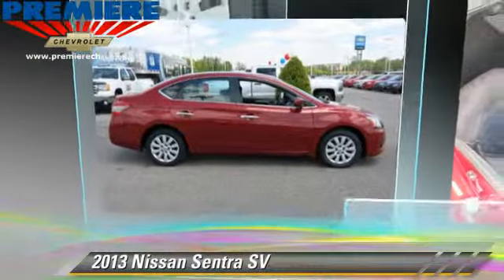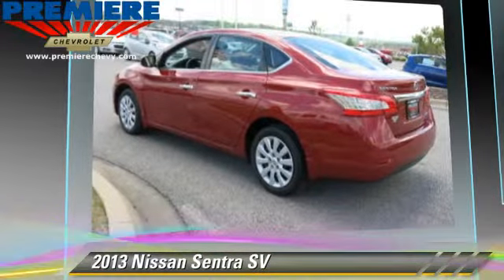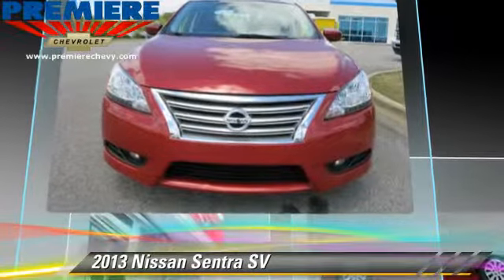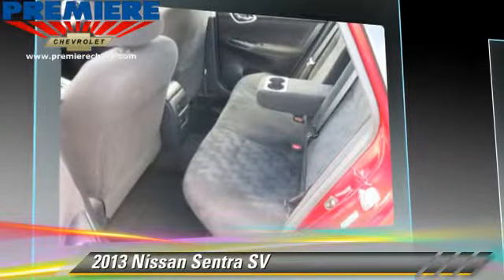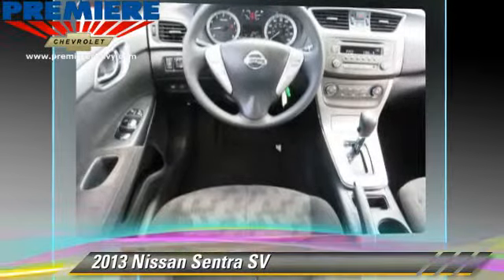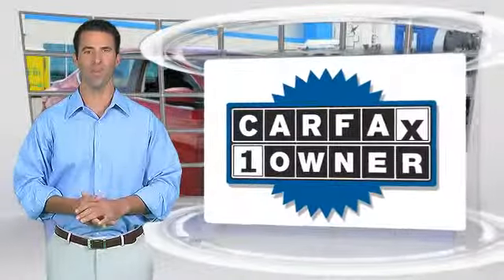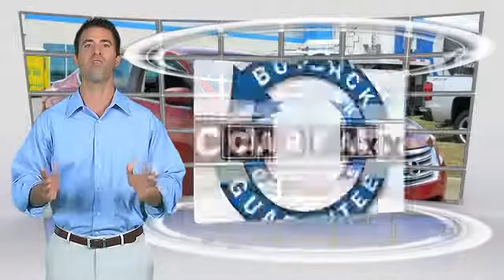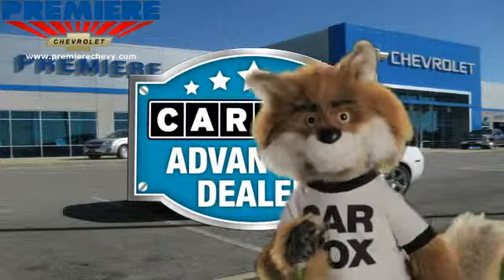Premiere Chevrolet, Bessemer AL 35022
Premiere Chevrolet

4990 Premiere Parkway Bessemer AL 35022

[DFIN:3:3016985:I:172:CED11CF1:e787ef37b3d15d6b93a62f622f5bb497]